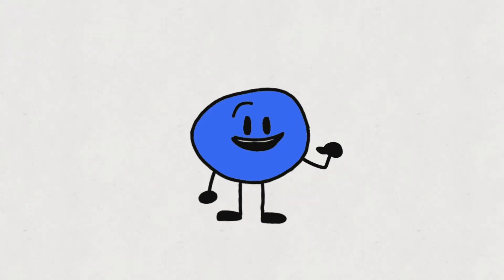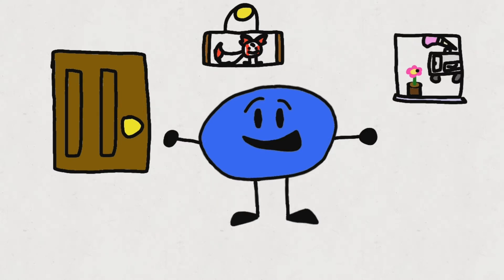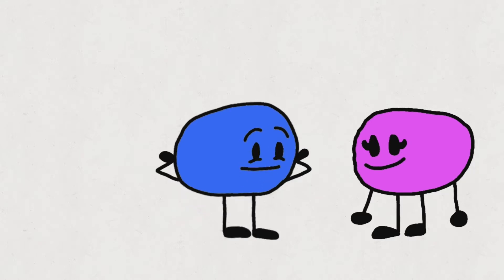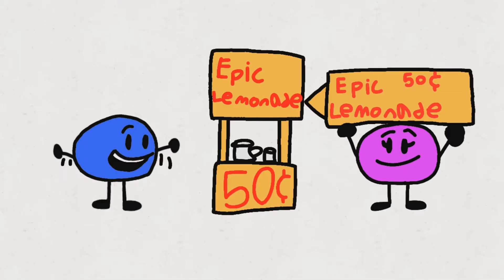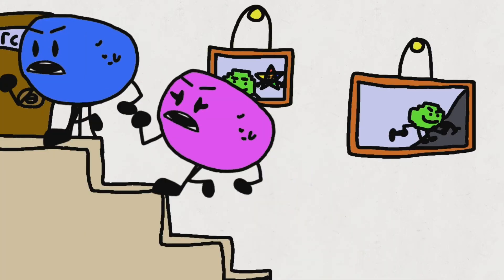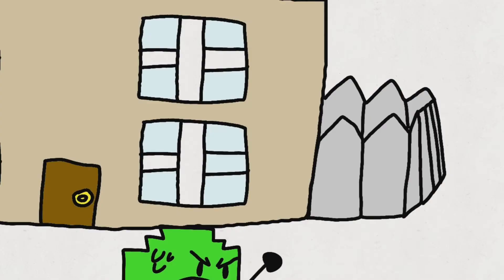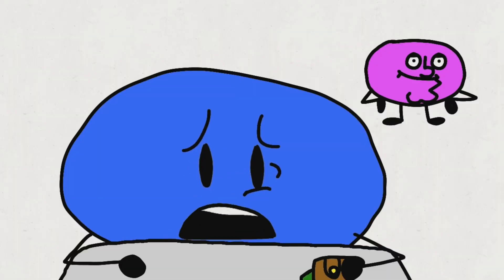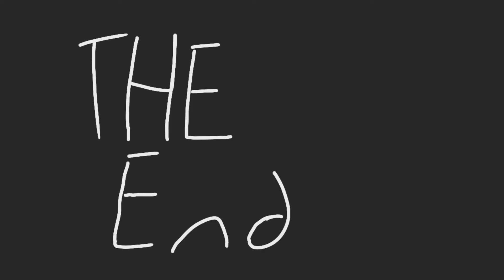Blue Circle's Epic Perspective Episode 1: Mission: Ice Cream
This is the very first episode of Blue Circle's Epic Perspective. Me and my cousin spent a lot of time making this episode, just for all of you. I hope you enjoy it!
This episode embarks on a adventure about Blue Circle introducing himself, but then, he get's distracted by a ice cream truck. He tries to get it, but he couldn't. When it was gone, Purple Circle showed up, and now, it is their goal to get the cold, refreshing ice cream in the hot, summer day.